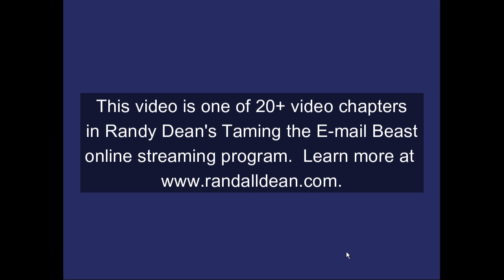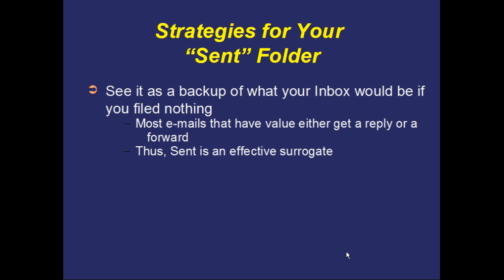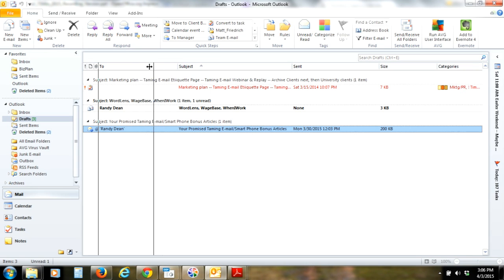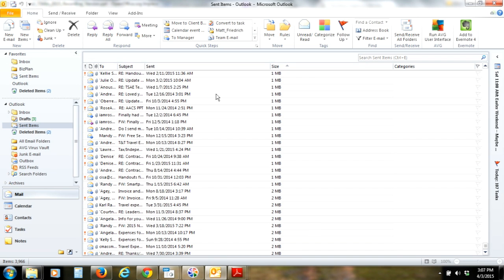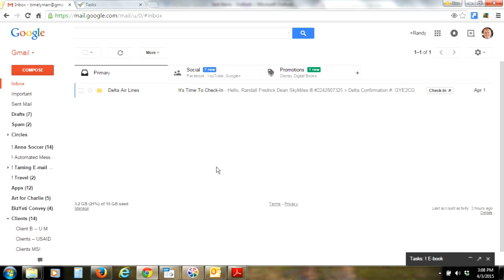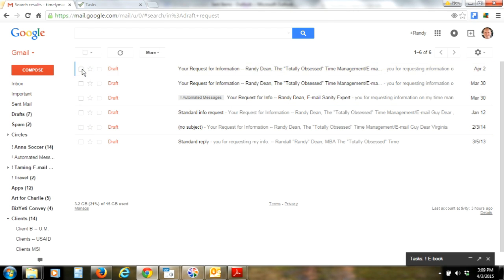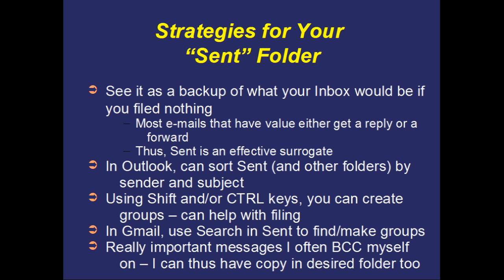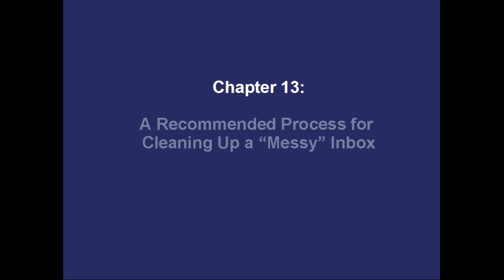Taming E mail Sent Folder Strategies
In this video, I share strategies on how to use your Sent folder as a de facto "backup" of your Inbox, so you can easily file messages from your inbox to avoid distraction and gain efficiency.  I also simply share a number of really useful tips on how to search, find, and group items in your Sent and other folders.